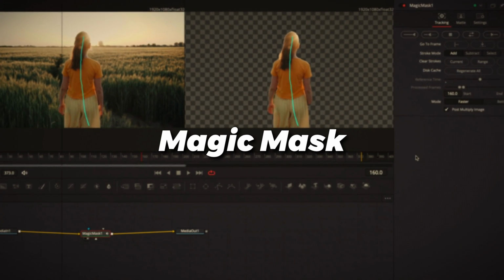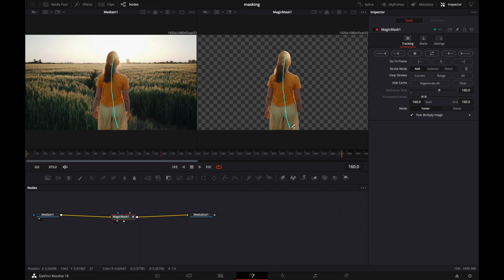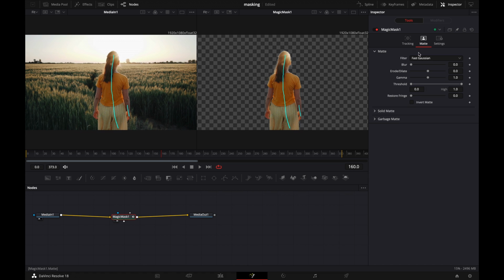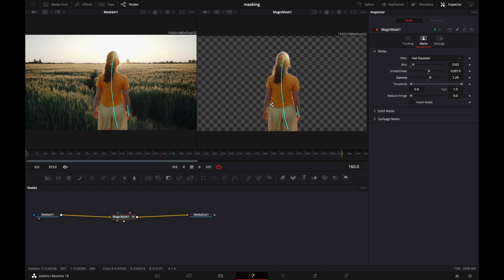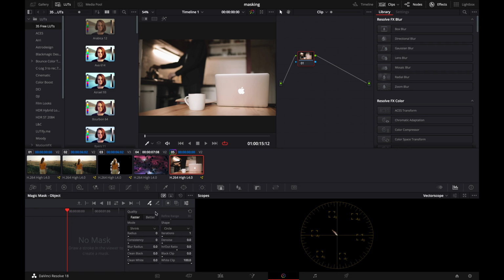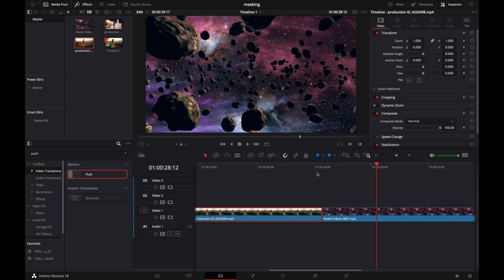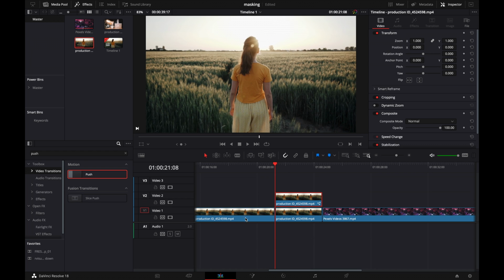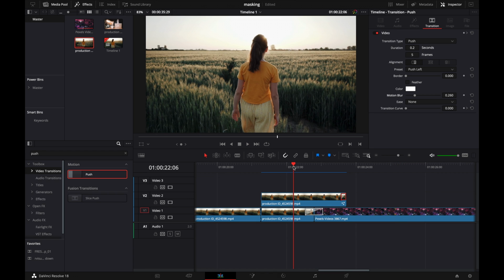MAGIC MASK IN FUSION! How to Use Magic Mask in DaVinici Resolve 18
If my videos have helped you out, Please consider buying me a coffee!

The magic mask is finally in fusion! Here's how I use it.

Instagram My Favorite Filmmaking Gear

DaVinci Resolve Studio Key Card
Canon R6 (What I use for my videos)
Tamron 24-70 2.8 EF (Main Lens)
Affordable LED Tube Lights
Affordable Camera Car Mount